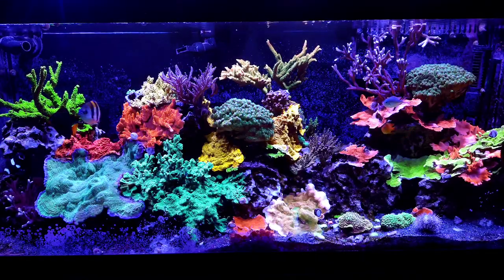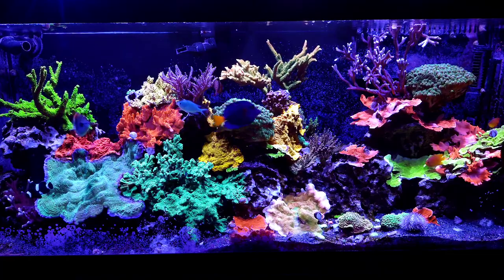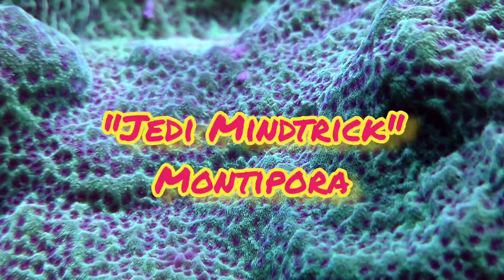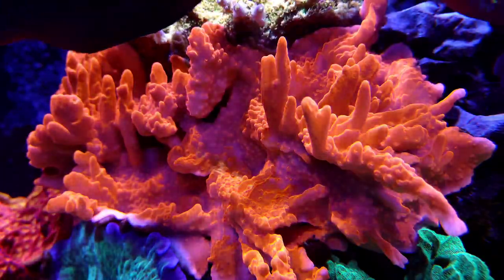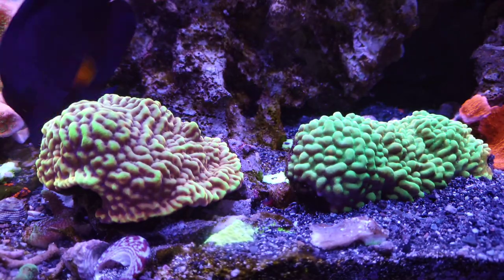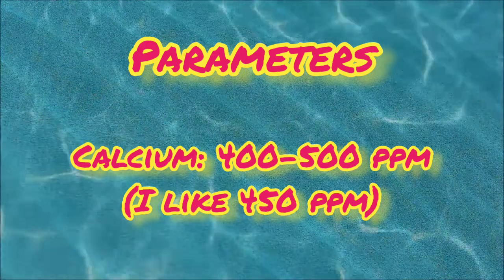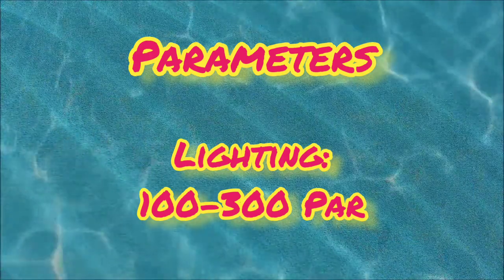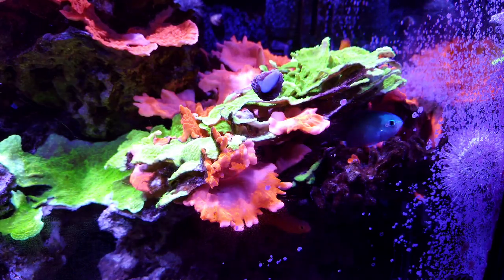Montipora Coral Care in The SPS Reef Tank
In this week's video, I share my Montipora coral care tips. Montipora are awesome corals for those looking to add sps to their tank!